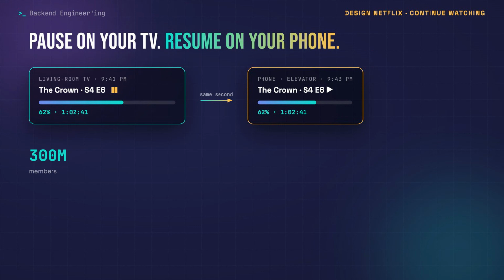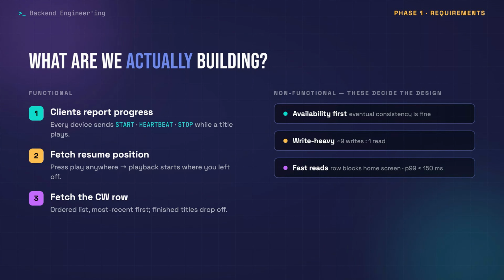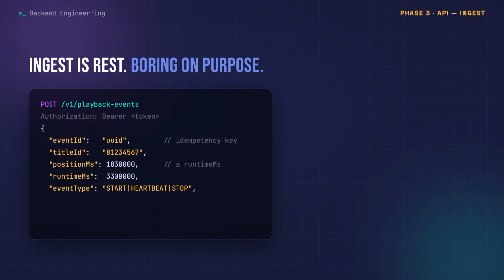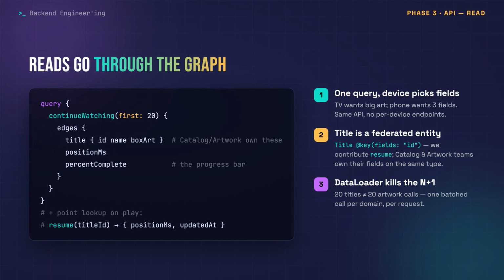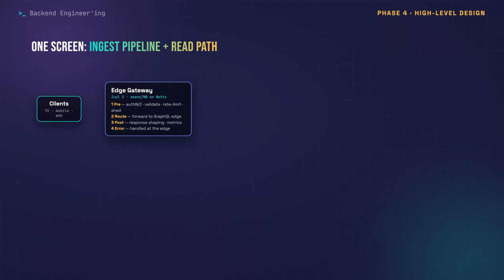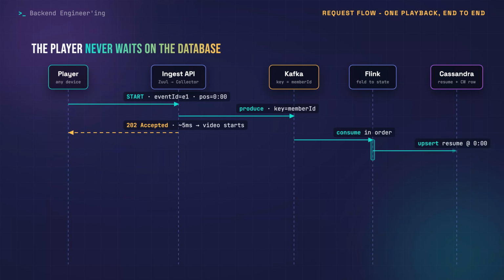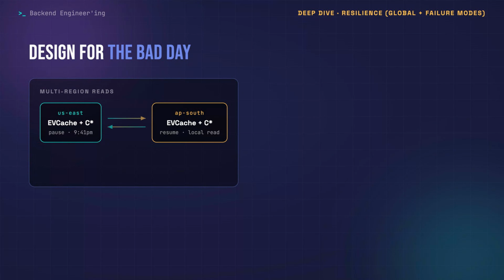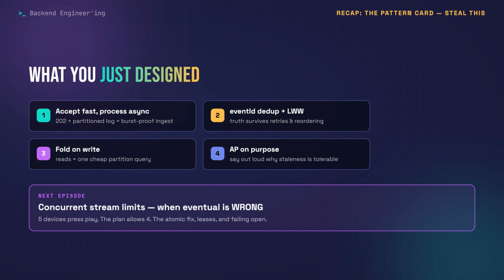Netflix System Design: Continue Watching on Any Device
How does Netflix let you pause on your TV and resume on your phone — across 300M members and roughly a million playback events per second? In this first episode of the Design Netflix series, we design the Continue Watching system end to end, the way a staff engineer would drive it in a system design interview: requirements, scale math, API contracts, the exact Cassandra data model, and the deep dives that separate senior from staff.

We cover the REST ingest API with idempotency keys, the GraphQL read path through a federated edge, why Kafka sits between the collector and the database, why Cassandra wins for write-heavy viewing data (and what we rejected), last-writer-wins vs out-of-order events, EVCache global replication, and how the whole thing degrades gracefully under failure.

Chapters:
00:00 Intro
00:46 The problem
01:31 The framework
02:08 Requirements
03:11 Scale math
04:12 Ingest write API
05:32 GraphQL read API
06:38 Data model & why Cassandra
08:17 The high level design
09:45 Request flow: end to end
10:47 Deep dives: retries & out-of-order events
12:02 Deep dives: multi-region reads & failure modes
13:13 The pattern card